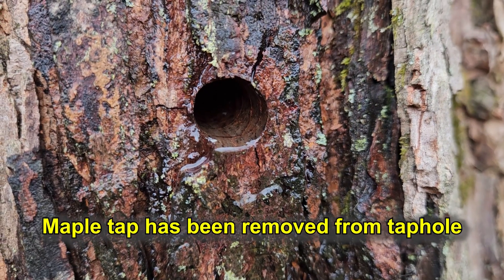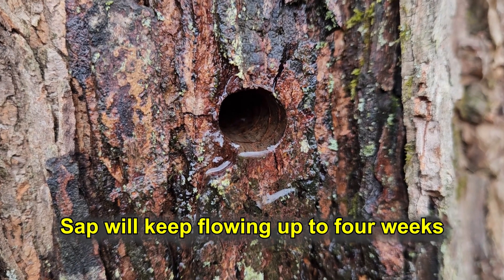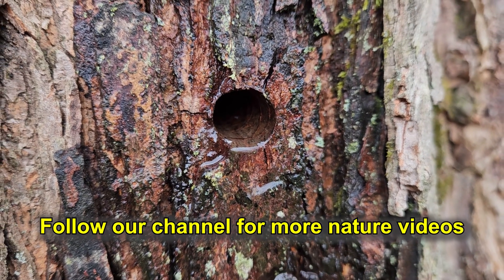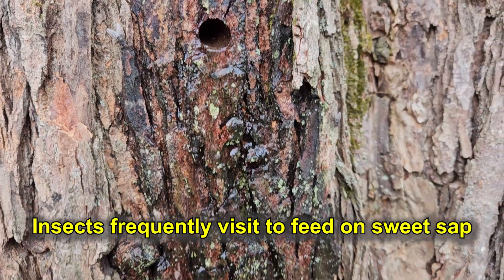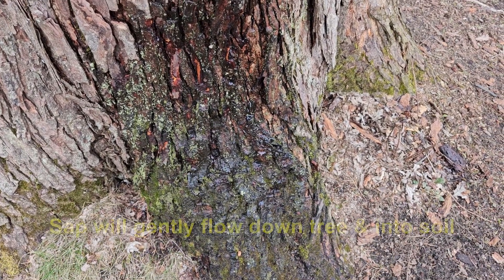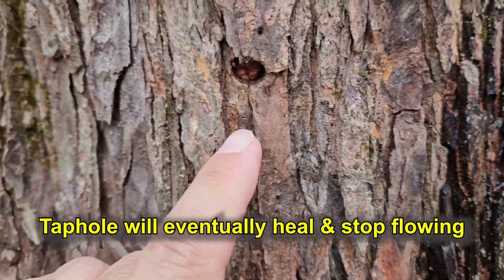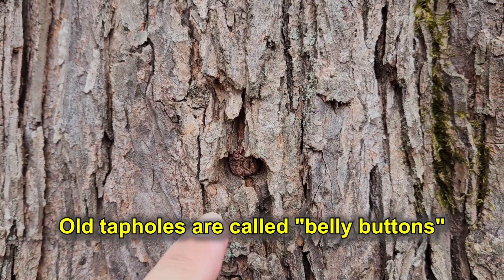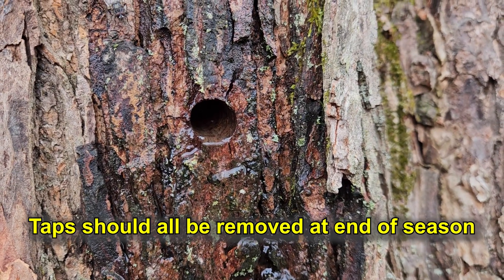What Happens When You Remove Taps From Your Maple Tree? Removing Maple Spile From The Tree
What happens to your maple tree when you remove the maple tap (also called a spile) at the end of the season? Well, to begin, use a hammer to gently hit the tap so it will wiggle a bit, and then pull the tap out. There's no need to bash the tap hard with the hammer, which could cause damage to both the tap and tree.
If the weather is still ideal, there's a good chance the sap will still be flowing like it is in our video. Sap will flow, even though the buds have opened. This is common. In fact, sap will flow for as much as four weeks after the tap has been removed, before the tree heals up, and the sap stops. During the warmer months at the end of the season, flies, ants, moths and other insects will investigate and feed on the sap dripping down the tree trunk.
The sap will flow down to the ground and seep into the soil and the tree will heal up over time. Older tapholes are often called "belly buttons" due to their similarity in appearance with human belly buttons.
All taps should be removed at the end of the season, in order to avoid any possible infestations or disease as a result of leaving the tap in the trunk. Removing the trunk also eliminates the damaging effects that could happen if someone uses a chainsaw in the future and hits the embedded tap.